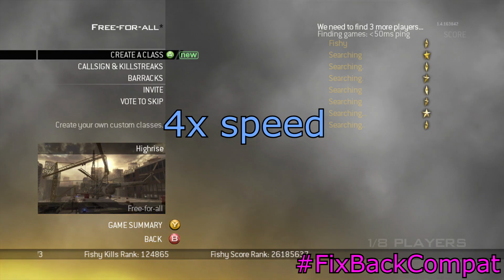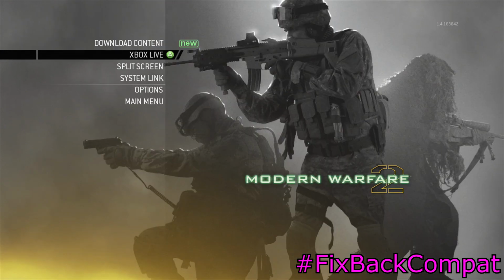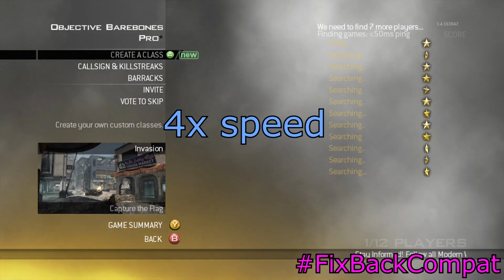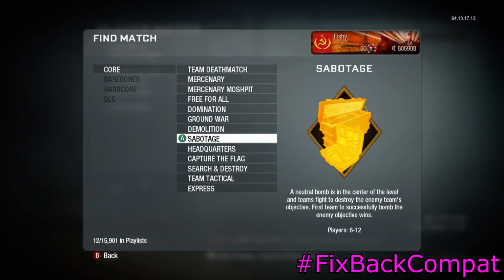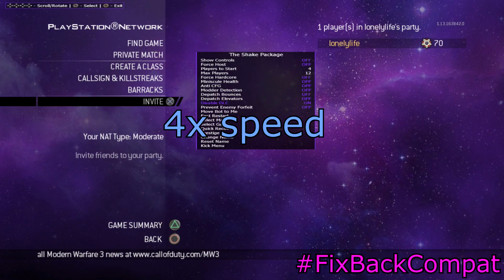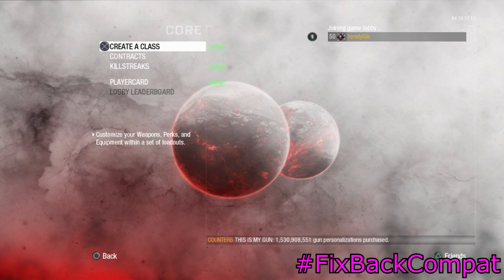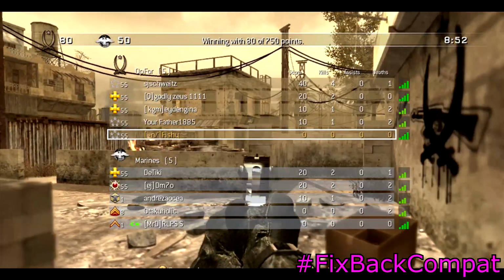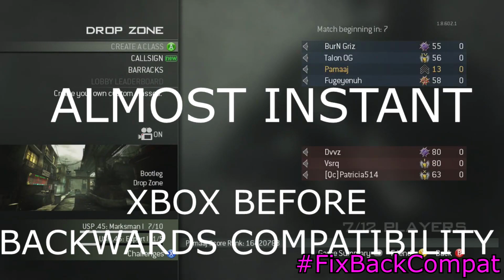XBOX NEEDS TO FIX THIS! (Backwards Compatibility Broke!)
Xbox is trying to lose customers at this point, it's insane